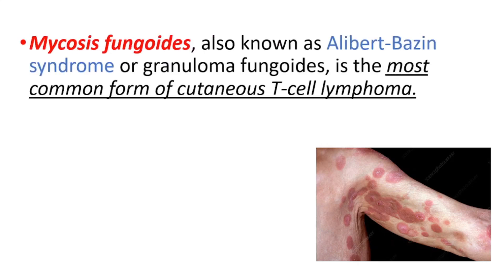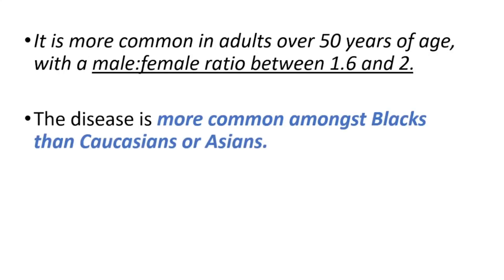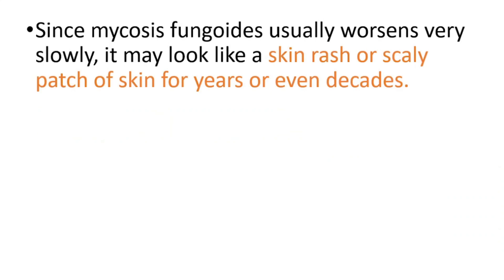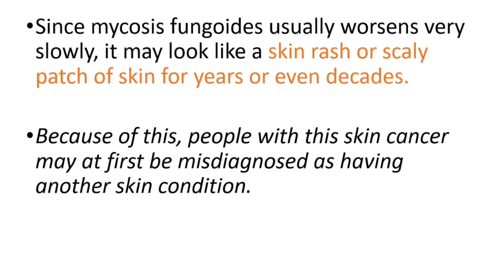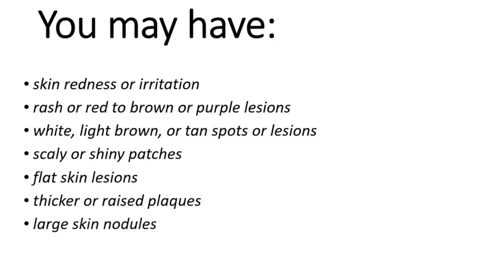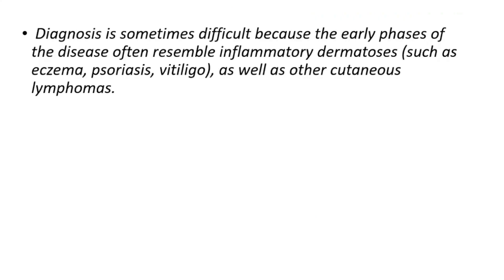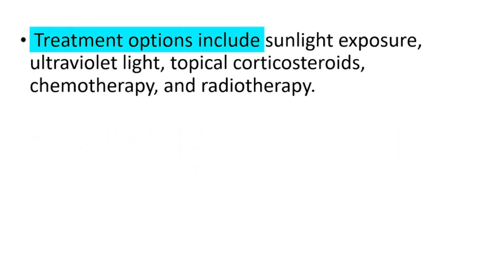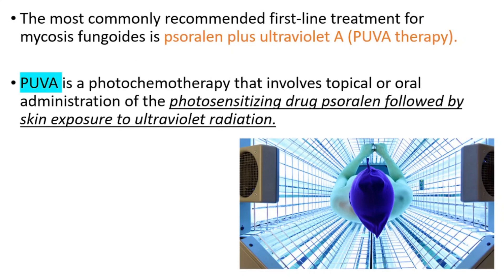What is Mycosis Fungoides? Symptoms, Causes, Treatment, Diagnosis: Cutaneous T Cell Lymphoma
What is Mycosis Fungoides?
Mycosis fungoides and Sézary syndrome are diseases in which lymphocytes (a type of white blood cell) become malignant (cancerous) and affect the skin. Normally, the bone marrow makes blood stem cells (immature cells) that become mature blood stem cells over time.

What is mycosis fungoides caused by?
Causes. The cause of mycosis fungoides is unknown. Most affected individuals have one or more chromosomal abnormalities, such as the loss or gain of genetic material. These abnormalities occur during a person's lifetime and are found only in the DNA of cancerous cells.

How serious is mycosis fungoides?
For many people, the first sign of mycosis fungoides is a skin rash that is otherwise symptom-free. Without treatment, this rash may become itchy or develop ulcers. There is no cure for mycosis fungoides. With timely treatment, many people experience years with no symptoms.

What does a mycosis fungoides rash look like?
In its earliest form, mycosis fungoides often looks like a red rash (or scaly patch of skin). It begins on skin that gets little sun, such as the upper thigh, buttocks, back, belly, groin, chest, or breasts.

What is the best treatment for mycosis fungoides?
Treatment methods for mycosis fungoides include photochemotherapy (PUVA), topical steroids, short courses of UVB (during winter months), a drug known as topical nitrogen mustard (mechlorethamine), interferons, oral retinoid therapy, and/or photopheresis.

How long can you live with mycosis fungoides?
The overall survival and disease-specific survivals of our 525 patients with MF are shown in Figure 1. The median survival was 11.4 years, and the actuarial overall survival rates at 5, 10, and 30 years were 68%, 53%, and 17%, respectively. The median follow-up time was 5.5 years (range, 0.1-38.5 years)

Who is at risk for mycosis fungoides?
Age: Mycosis fungoides occurs most often in patients older than age 60, however can be seen at any age. Sex: Mycosis fungoides is twice as common in men as women.

Mycosis fungoides, also known as Alibert-Bazin syndrome or granuloma fungoides, is the most common form of cutaneous T-cell lymphoma. It generally affects the skin, but may progress internally over time. Symptoms include rash, tumors, skin lesions, and itchy skin.

While the cause remains unclear, most cases are not hereditary. Most cases are in people over 20 years of age, and it is more common in men than women.

Does mycosis fungoides show up in blood work?
A sign of mycosis fungoides is a red rash on the skin. In Sézary syndrome, cancerous T-cells are found in the blood. Tests that examine the skin and blood are used to diagnose mycosis fungoides and Sézary syndrome

Is mycosis fungoides an autoimmune disease?
Mycosis Fungoides is a very rare disease, it's not a skin cancer although it manifests in the skin, it's actually a blood cancer that destroys your T Cells, it's an autoimmune disease, rendering your immune system useless.

Can mycosis fungoides go away on its own?
Classic mycosis fungoides

They can disappear spontaneously, stay the same size or slowly enlarge. They are most common on the chest, back or buttocks but can occur anywhere. They are often mistaken for more common skin conditions, such as eczema or psoriasis, sometimes for many years.

How fast does mycosis fungoides progress?
In the 32 patients with follicular mucinosis, disease progression was estimated to occur in 89% within 10 years after diagnosis vs 32% in the 277 patients without follicular mucinosis. The disease-related survival at 5 and 10 years was 81% and 36%, and the overall survival 75% and 21%, respectively.

How does mycosis fungoides spread?
Mycosis fungoides is a rare type of cutaneous T-cell lymphoma that begins on the skin and can spread to the body through the lymph nodes

BEST LINK ON THE WHOLE INTERNET

Is mycosis fungoides caused by a fungal infection?
The name mycosis fungoides is very misleading—it loosely means "mushroom-like fungal disease". The disease, however, is not a fungal infection but rather a type of non-Hodgkin's lymphoma.